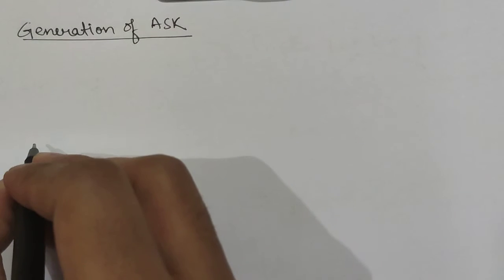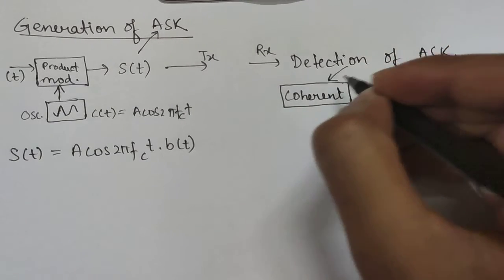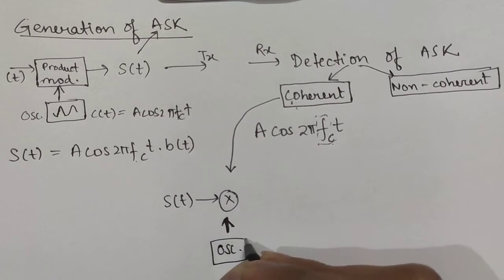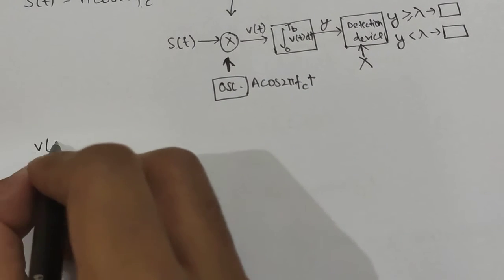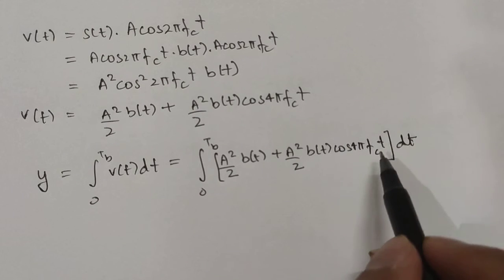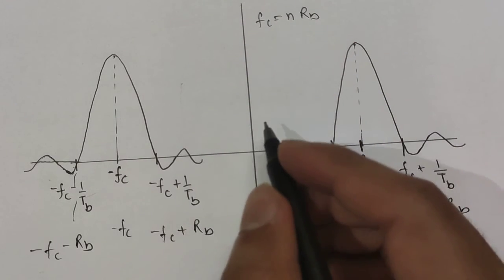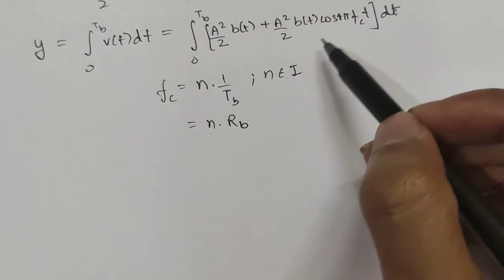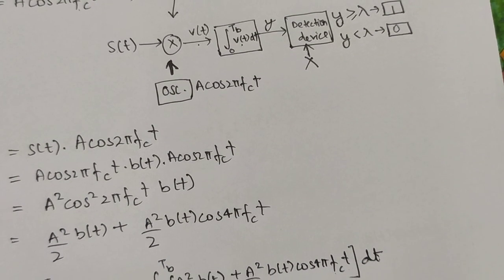Generation of ASK Part -2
The second part of the video deals with the generation of ASK.
Coherent detection of ASK has also been covered here.